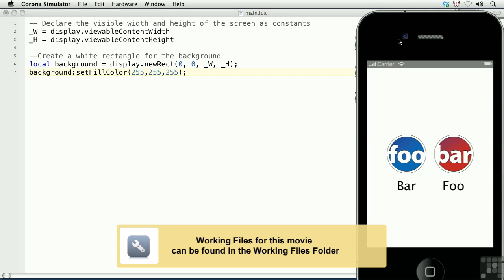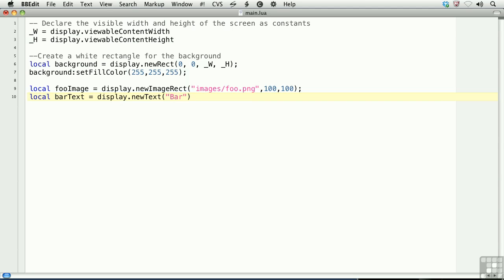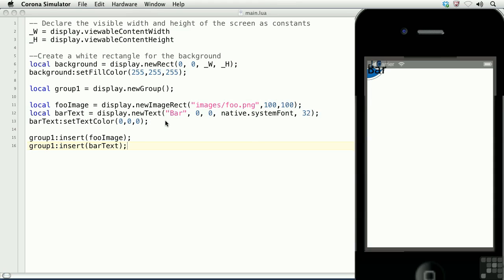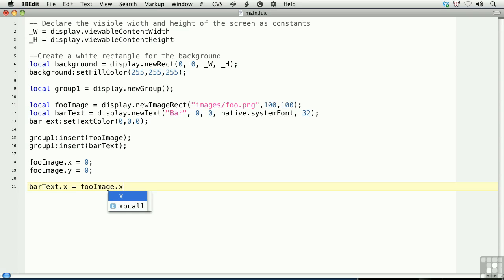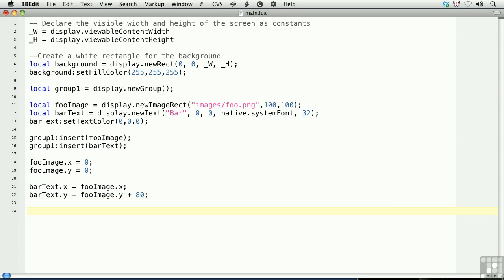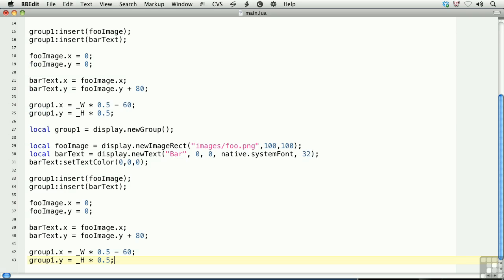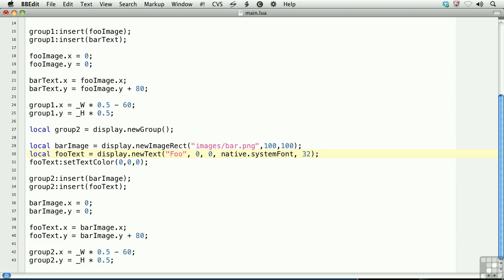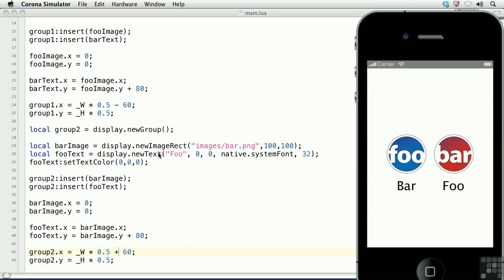Corona Tutorial Video 17